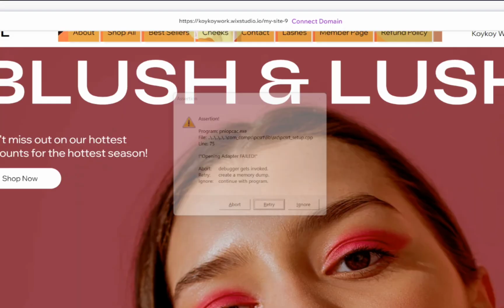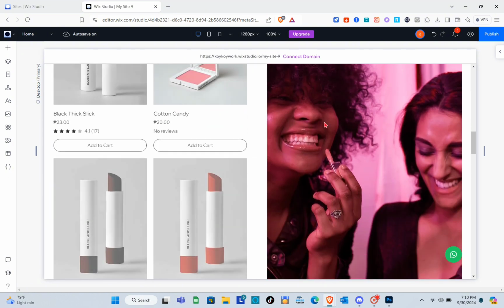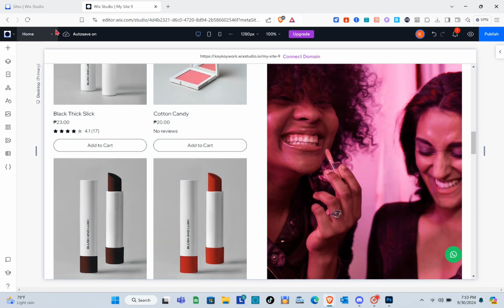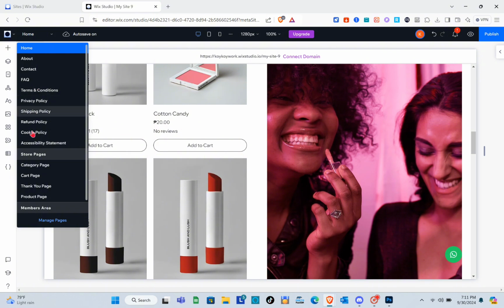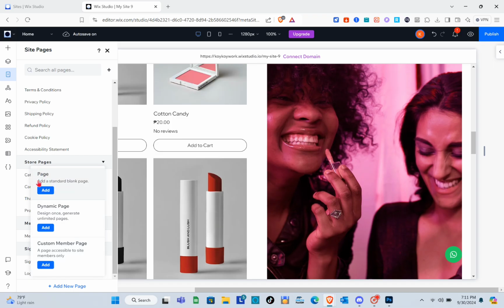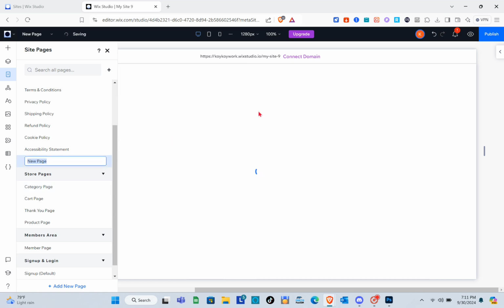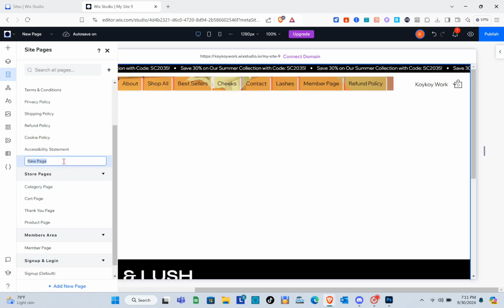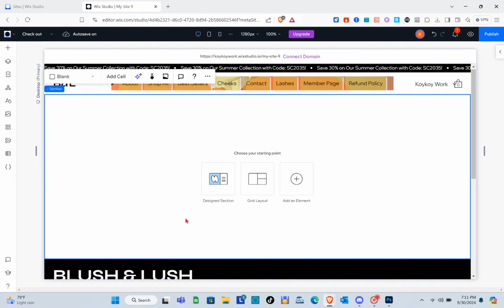How To Add Page In Wix Studio (Best Method)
Learn the best method for adding a new page in Wix Studio with this step-by-step tutorial. Start creating your website today!